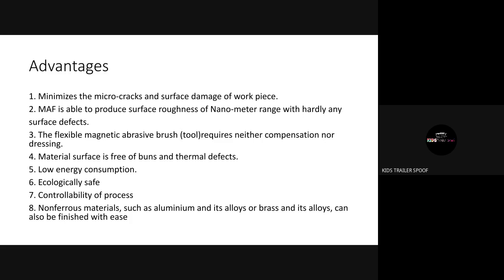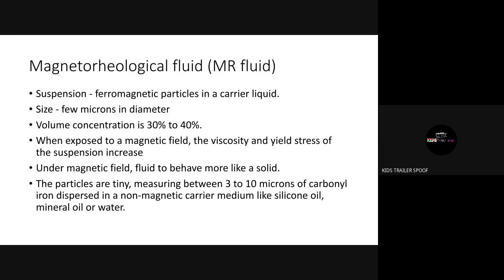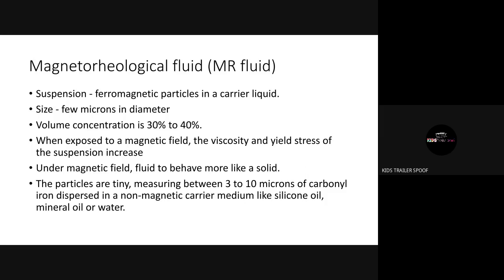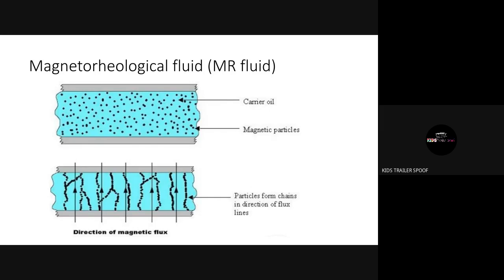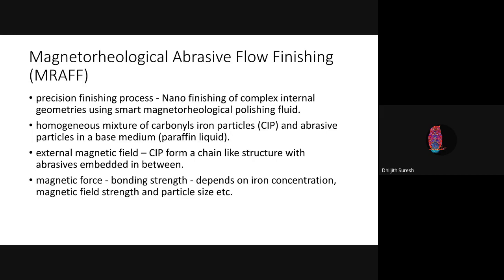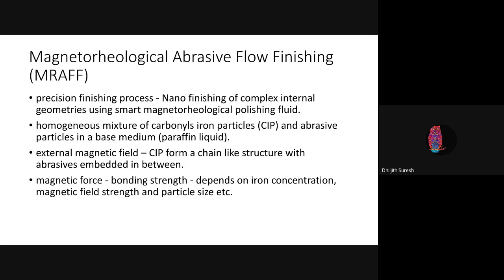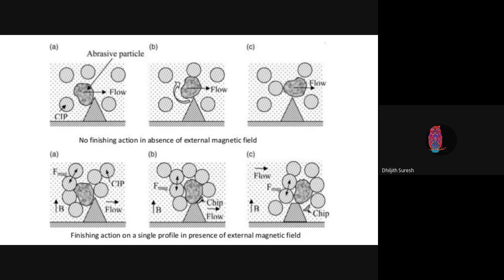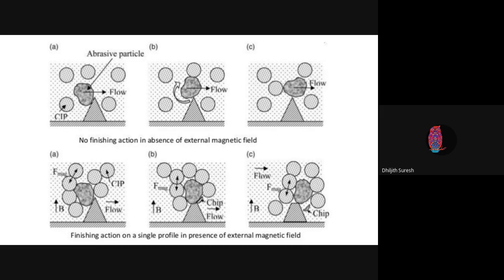STM_ME3_ME306_Module 6_Part 4_21-06-2021